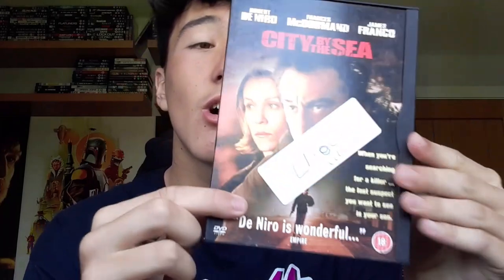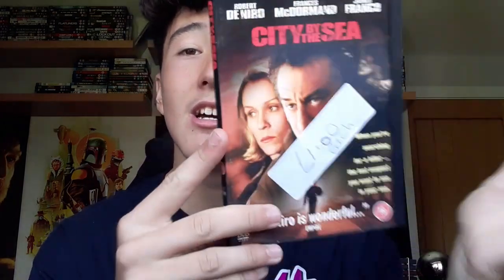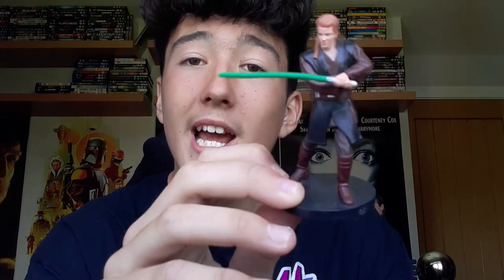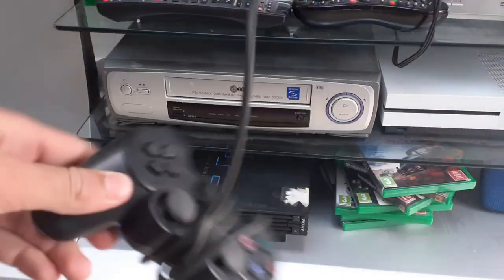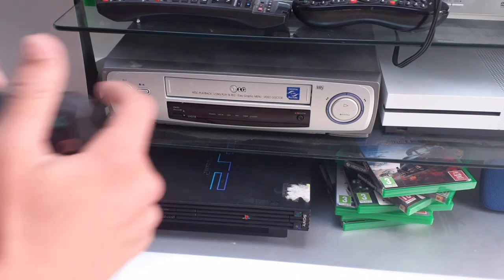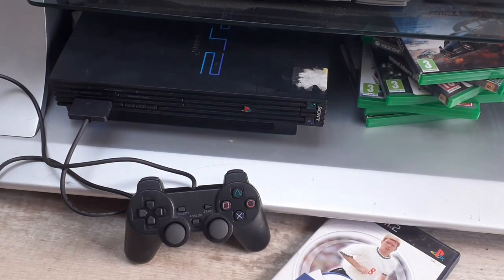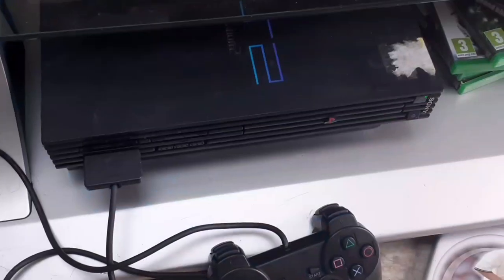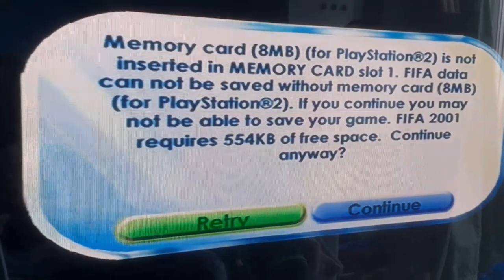Unbelievable Find At The Car Boot Sale: Hidden PlayStation 2 Console GEM!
In todays episode I head out to my local car boot sale to see if I could find any great deals on physical media and I do but I also come home with one of my GREATEST EVER Car boot finds...